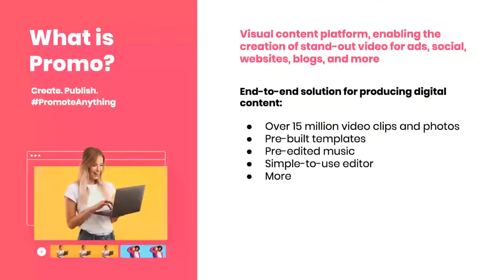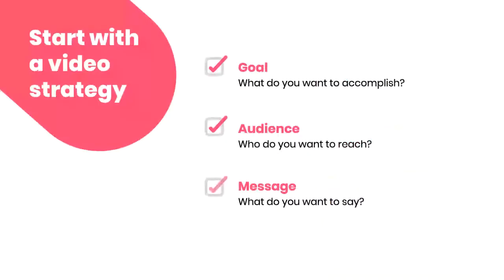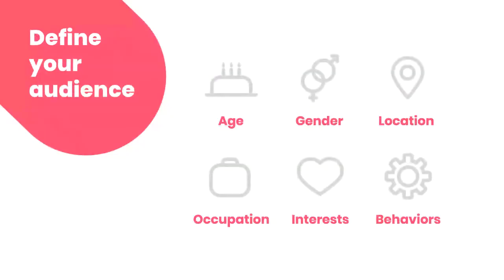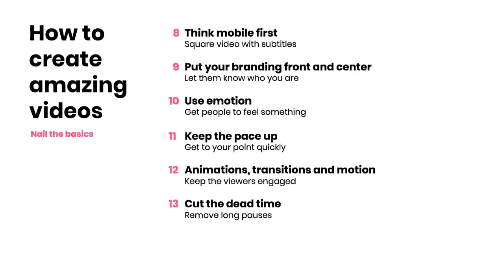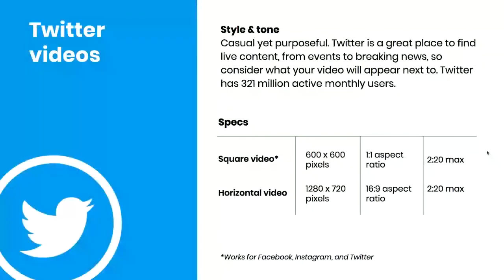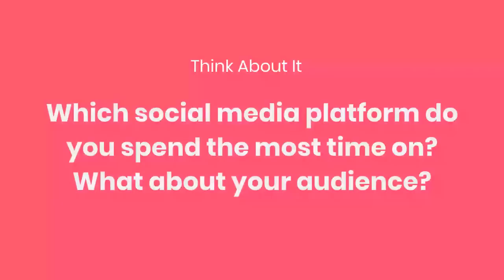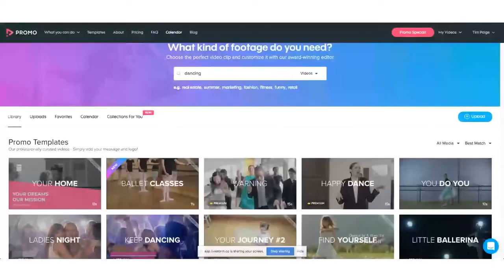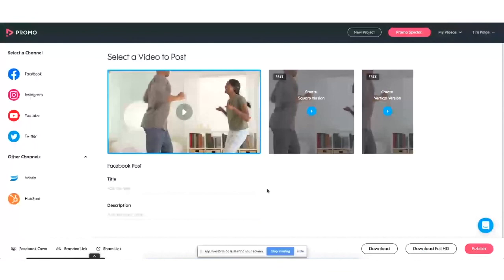How to make the perfect social media video | Webinar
Watch our webinar hosted by Tim Paige on how to create the perfect video for social media marketing.
You'll learn:

- How to create video ads for all the social channels
- Best practices for making videos from scratch
- How to set your video goals
- How to write the correct messaging
- How to choose and set music, transitions, and more
- How to write the best CTAs
- How to make a Facebook video with Promo.com

We'll walk you through applying all of the above to your own videos  made with the Promo Editor.
To jump ahead to a specific section, follow our timestamps below: